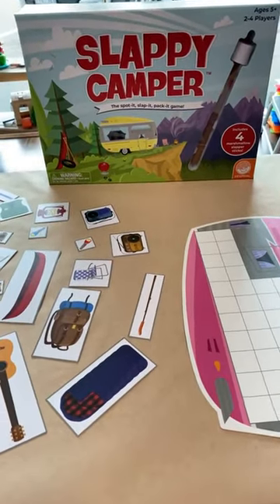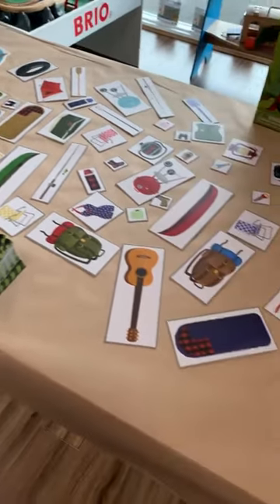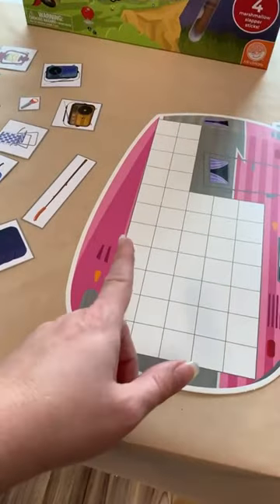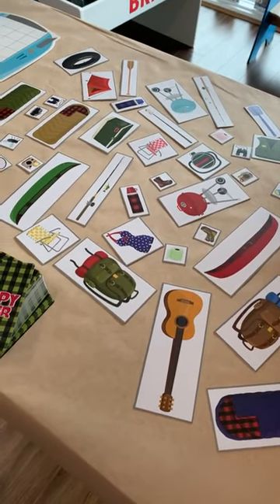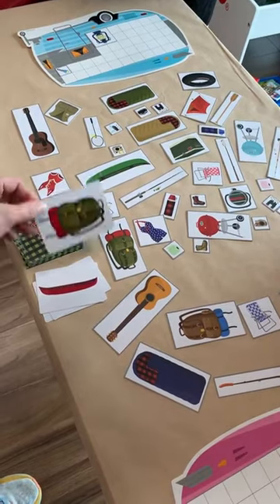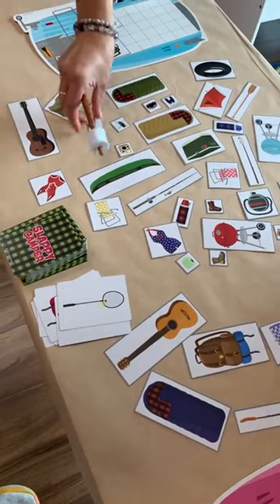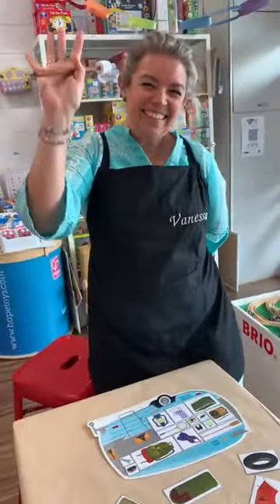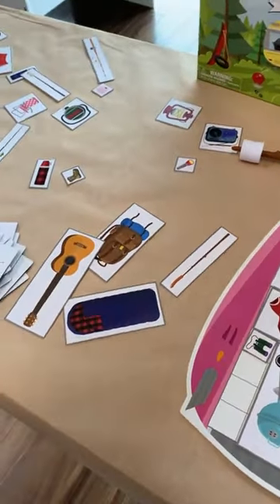Slappy Camper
LET'S PLAY… Slappy Camper… it’s a little bit like spot it with marshmallow slapper sticks.